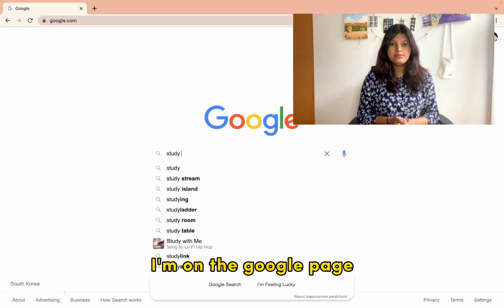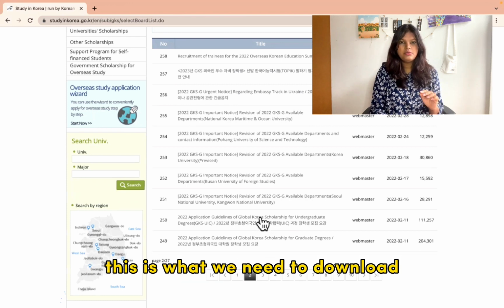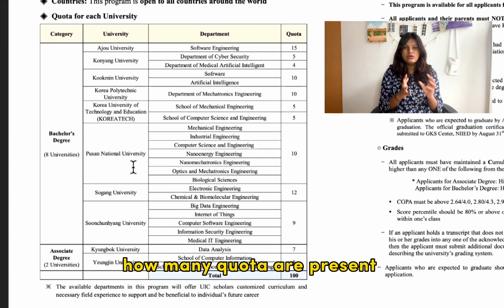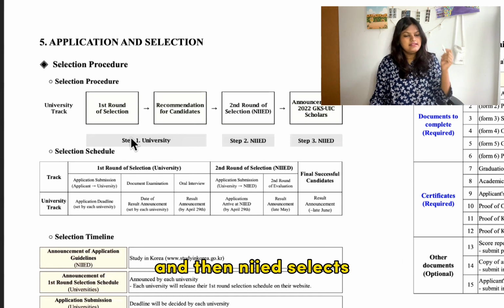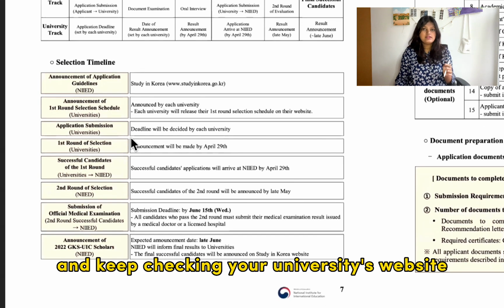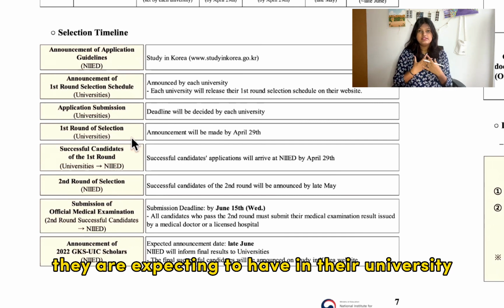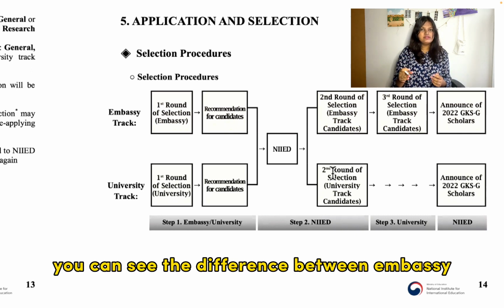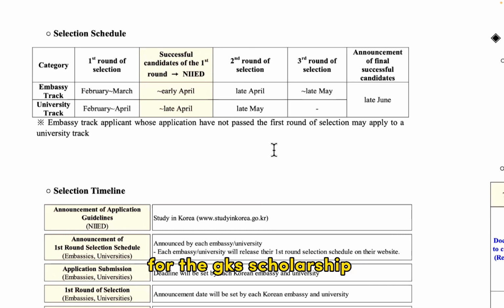How to start your GKS application? EP.1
Indo Yeoja
Digital creator
✈️𝗧𝗿𝗮𝘃𝗲𝗹 | 𝗟𝗶𝗳𝗲𝘀𝘁𝘆𝗹𝗲 | 𝗞𝗽𝗼𝗽 | 𝗞-𝗯𝗲𝗮𝘂𝘁𝘆
📍𝗦𝗲𝗼𝘂𝗹

Hi everyone .. My names Kavya and I came to Korea in 2021 and started my creative journey. As a Genz creative I understand how impactful the digital world is. I strive to use my experience to create new ideas and help businesses
grow. I began with a strong passion for creativity through storytelling, video editing and set my step into the digital marketing world. My approach will be that of impactful, authentic, result driven content and strategies that will help business build their branding. I am constantly working to better develop my skills while exploring new grounds and mastering my craft.

Hi everyone .. My names Kaavia and this is my first episode of the GKS scholarship series I will be doing. You can follow allow and start your application process too.